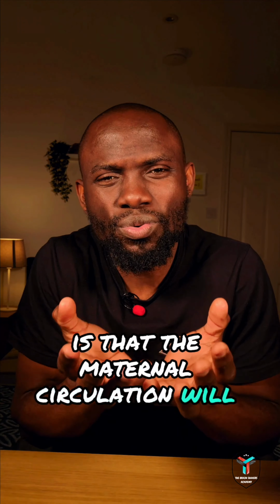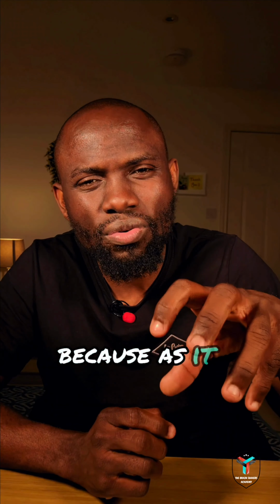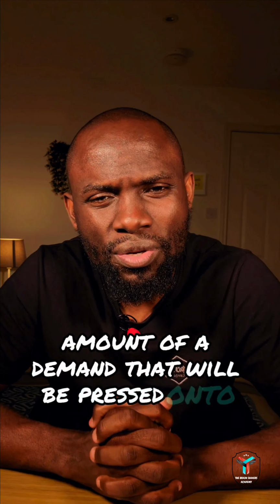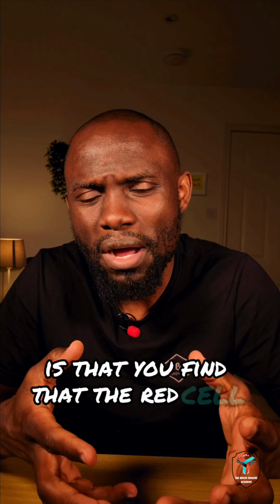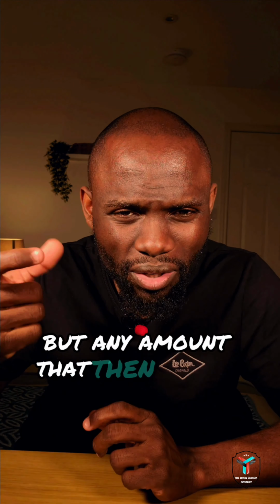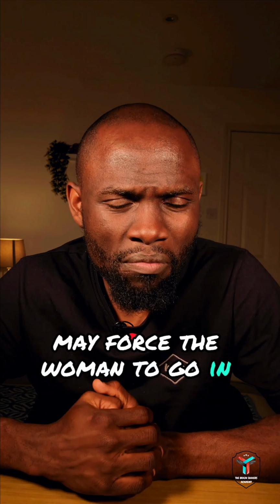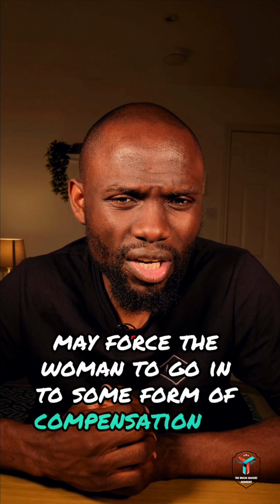The CARDIOVASCULAR SYSTEM changes - Physiological Changes of Pregnancy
The Cardiovascular system plays a key role in supplying blood and nutrients to all parts of the Body and so it is for the fetus.
This session discusses the changes that happen in the Cardiovascular system during pregnancy.